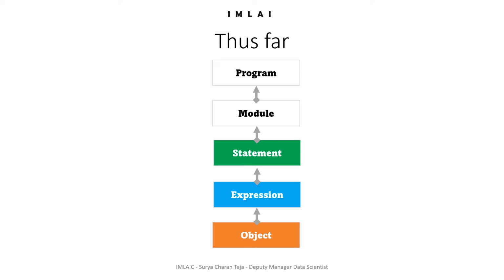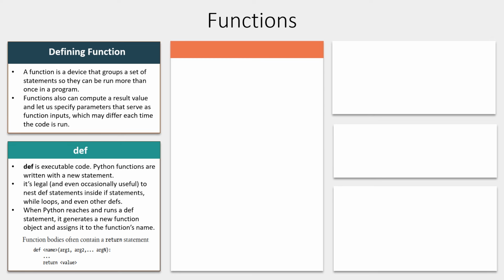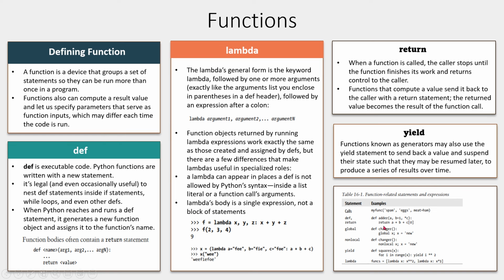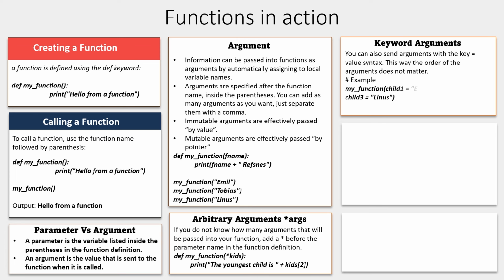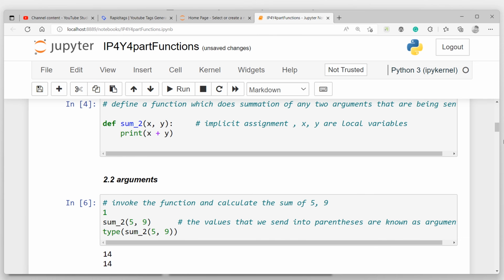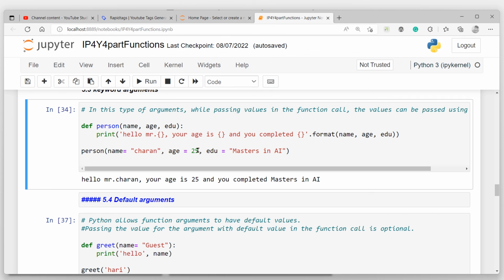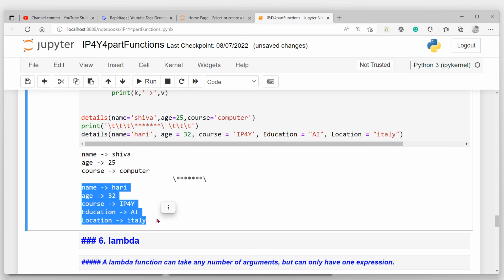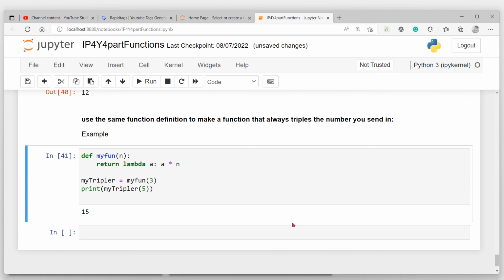IP4Y04part1FunctionInDetail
explore and learn the fundamentals behind the concepts of function in detail, with hands-on experience.